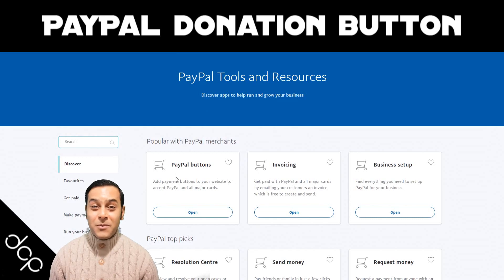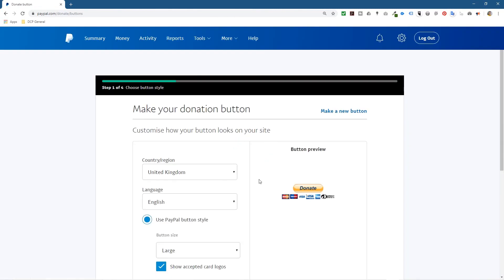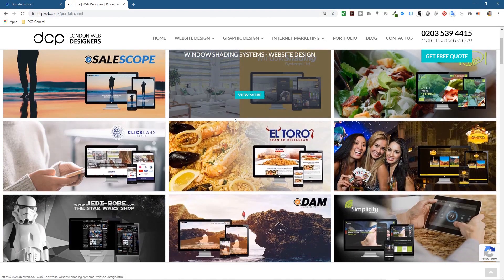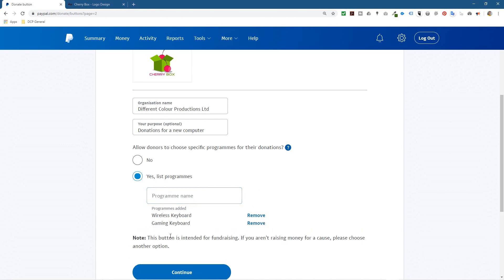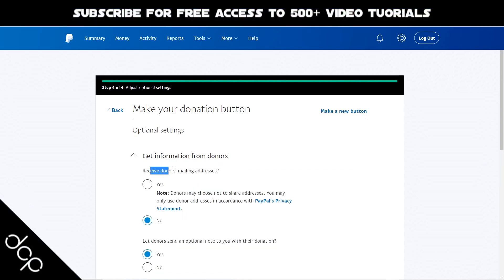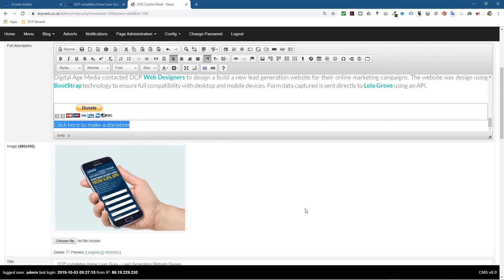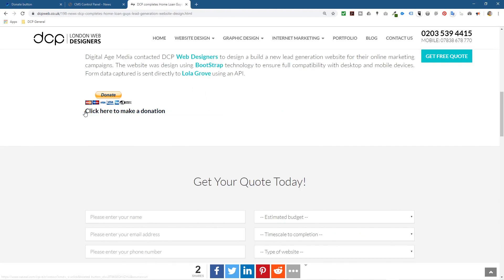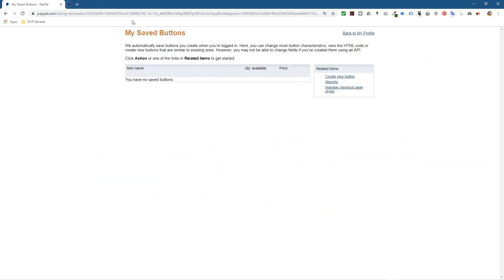How to create a PayPal donation button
In this video tutorial, I will show you how to create a PayPal donation button.

You will need a PayPal business account to create the PayPal donation button.

Creating a PayPal donation button
Creating a PayPal donation button is a straightforward process that allows you to collect donations from supporters directly through PayPal. Here’s how you can create one:

Steps to Create a PayPal Donation Button
Log In to PayPal:
First, ensure you have a PayPal account. Log in to your account on the PayPal website.

Access the PayPal Button Creation Tool:
Navigate to the PayPal Fundraising page or search for the PayPal Buttons section in your account dashboard. Sometimes, you might need to go through the “Tools” or “All Tools” menu to find “PayPal Buttons” or “Manage Buttons”.

Choose the Type of Button:
Select “Donate” from the list of available button types. PayPal specifically tailors the donation button for nonprofit donations and personal fundraising.

Customise the Button:
Enter your organisation’s name and customise the donation button. You can choose whether donors can enter their own donation amounts or select from the fixed amounts you specify.

Decide if you want to use PayPal’s button or customise it to match your branding.

Add Optional Features:
You can add special options, like a dropdown menu for specific campaigns or purposes (like “General Fund” or “Disaster Relief”).

Set up tracking inventory or profit and loss entries if needed (usually more relevant for sales rather than donations).

Set the Currency and Donation Processing Options:
Choose the currency you want to receive donations in.

Decide what happens after a donation is made. You can redirect donors to a specific URL, such as a thank you page on your website.

Create the Button:
Once all settings are configured, click “Create Button” at the bottom of the setup page.

PayPal will generate HTML code for the button. Copy this code.

Paste this HTML code into your website’s code where you want the button to appear. This can be on a donation page, in a sidebar, or in a footer.

Test the Button:
Before promoting your donation button, make sure to test it by making a small donation yourself to ensure everything is set up correctly and working as expected.

Additional Considerations
Account Type: Make sure your PayPal account is set up to receive donations; for nonprofits, this means setting up as a charity with PayPal, which can offer lower transaction fees.

Legal and Tax Compliance: Understand the legal and tax implications of receiving donations, especially if you are a nonprofit. Ensure compliance with local laws regarding fundraising and tax deductions.

By following these steps, you can effectively create a PayPal donation button and start collecting donations online to support your cause or organisation.

How to create a PayPal Invoice - Step by Step Tutorial | How to send an invoice on PayPal